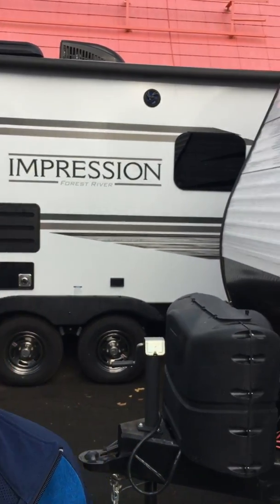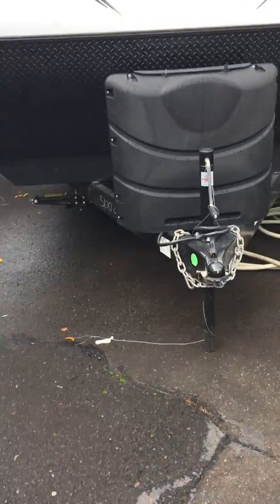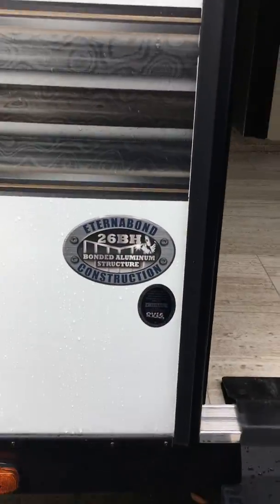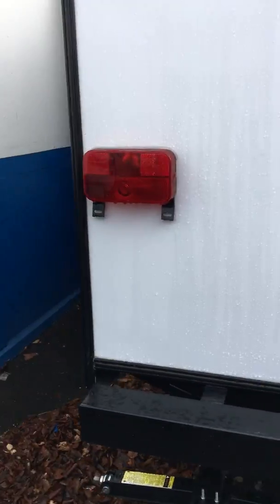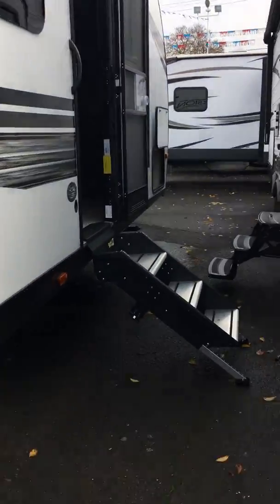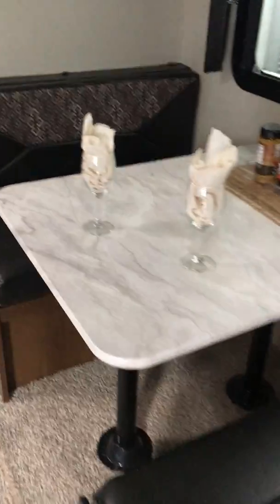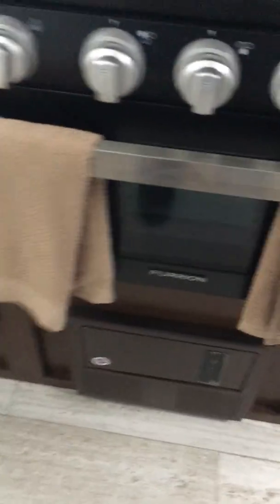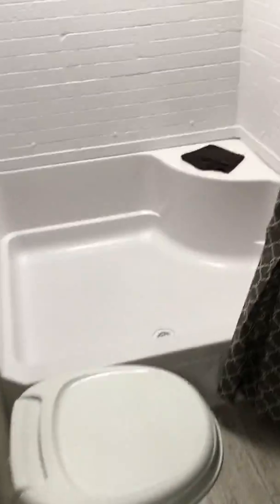2019 Impression 267BHS travel trailer by Forest River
A floorplan designed for medium to large-sized families. Master king bed, 2 full size bunks and a couch and dinette that converts to a bed. Sleeps 6-8 people comfortably and at an amazing price point!